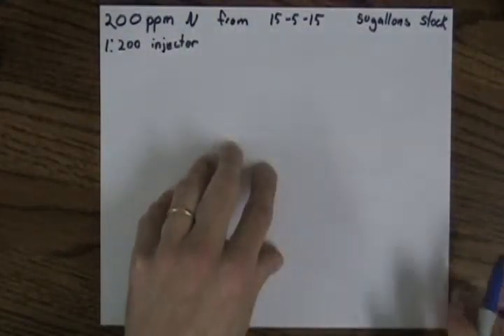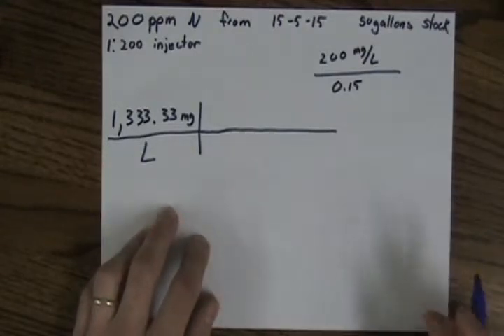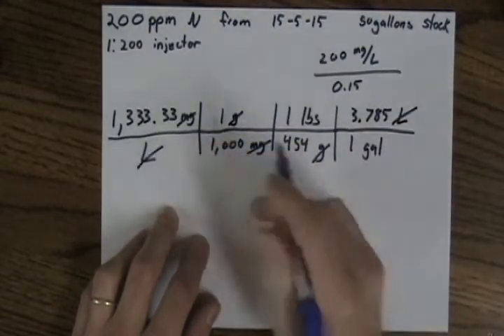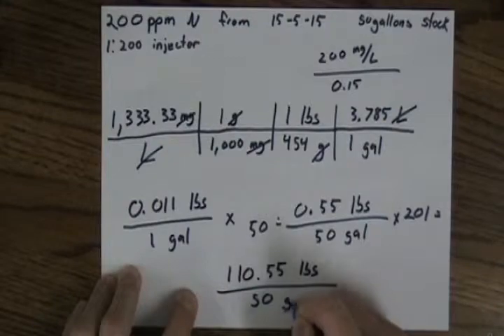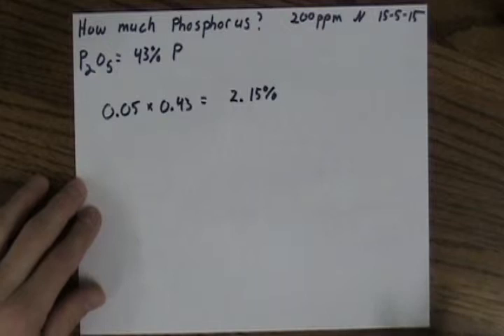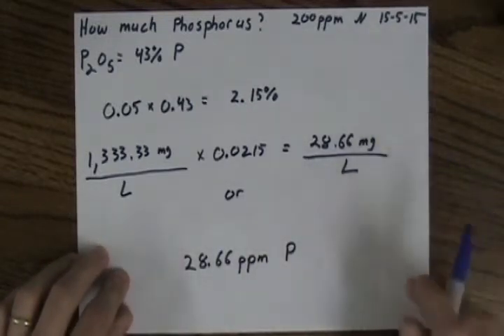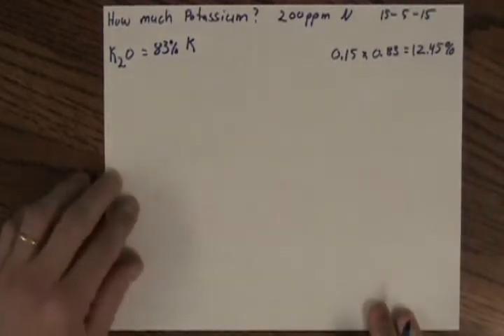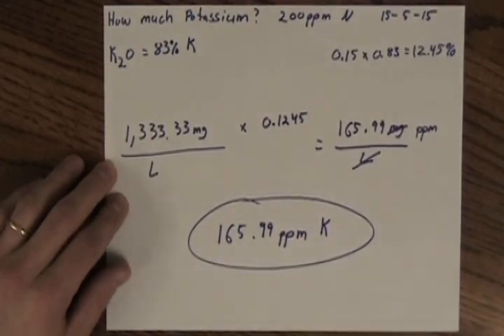3 05b Water Soluble Fertilizer Calculations